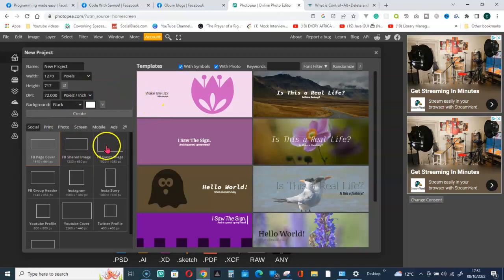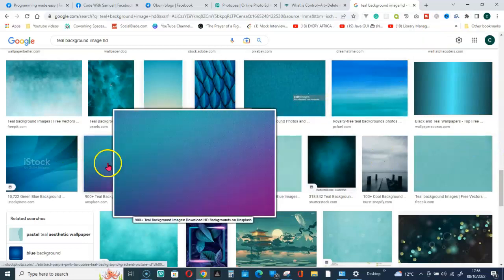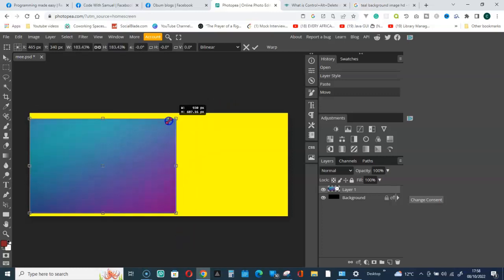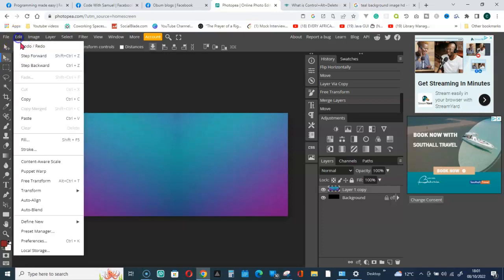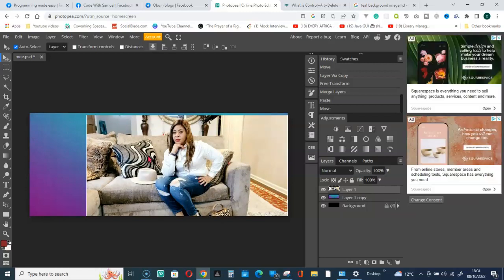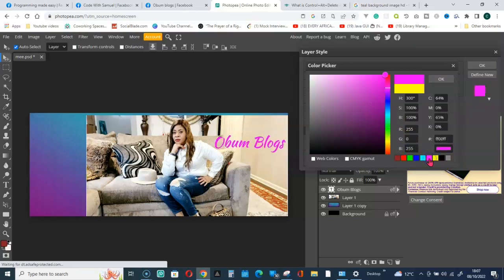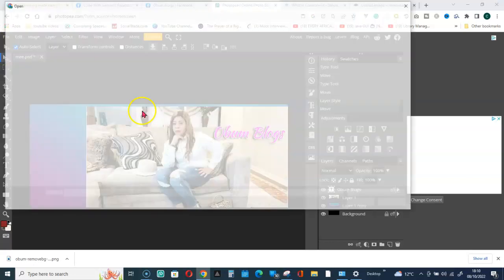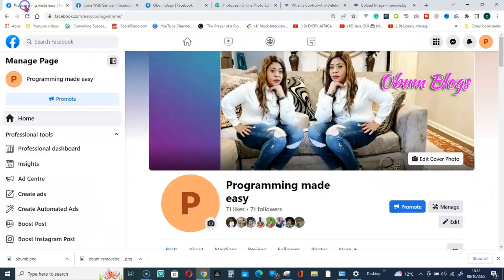A step-by-step guide on how to create a Facebook page cover in Photopea